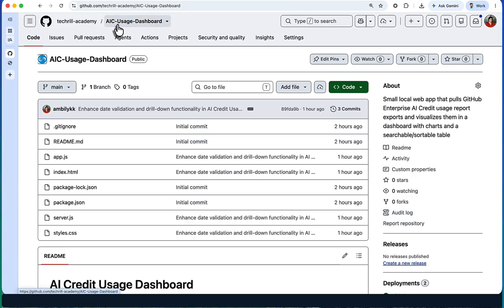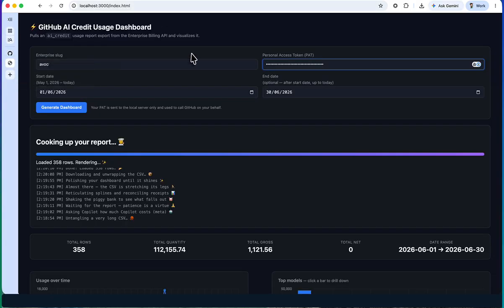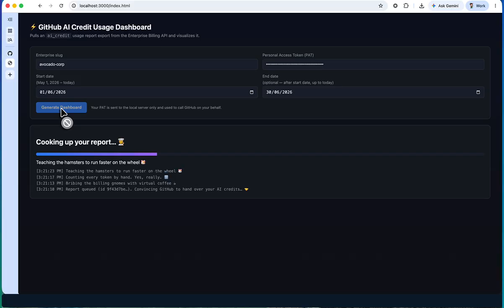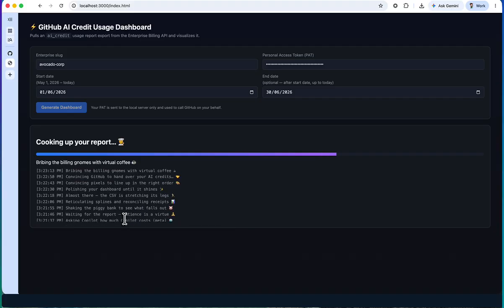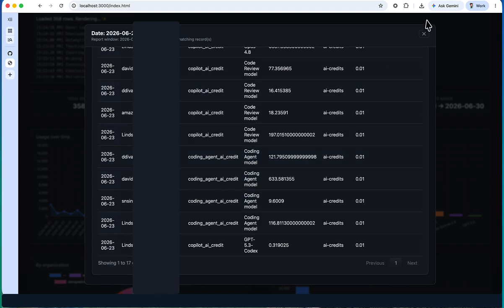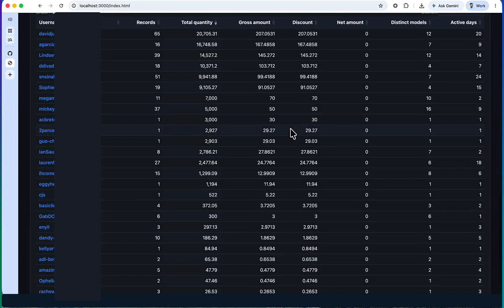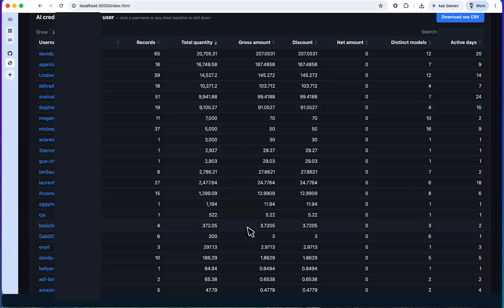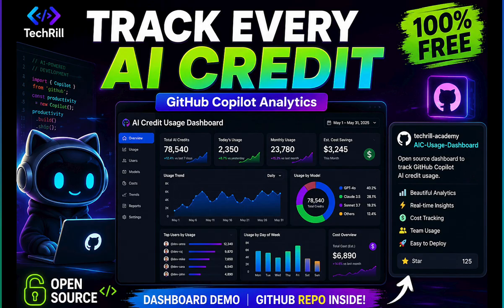GitHub Copilot AI Usage Dashboard | Monitor AI Credits Like a Pro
Want to monitor GitHub Copilot AI Credit usage across your organization? In this video, I demonstrate a FREE and Open Source GitHub Copilot AI Credit Usage Dashboard that helps engineering teams, platform engineers, and administrators visualize AI usage with rich analytics.

In this video you'll learn:
 •  GitHub Copilot AI Credit Usage Dashboard overview
 •  AI credit consumption analytics
 •  Daily, weekly, and monthly usage trends
 •  Model-wise AI credit usage
 •  Top users and team analytics
 •  Interactive dashboards for engineering leaders
 •  How to deploy the dashboard yourself
 •  Complete walkthrough of the GitHub repository

Whether you're adopting GitHub Copilot Business, GitHub Copilot Enterprise, or managing AI adoption across your engineering organization, this dashboard provides actionable insights into AI usage and helps optimize AI credit consumption.

If you find this project useful, don't forget to ⭐ Star the repository and contribute new features!